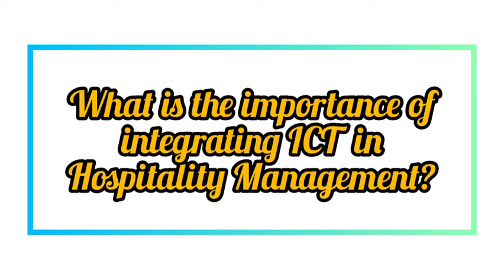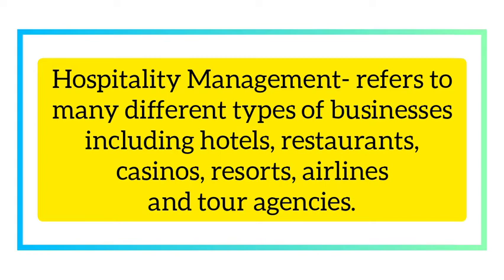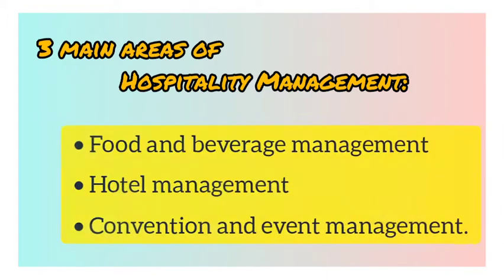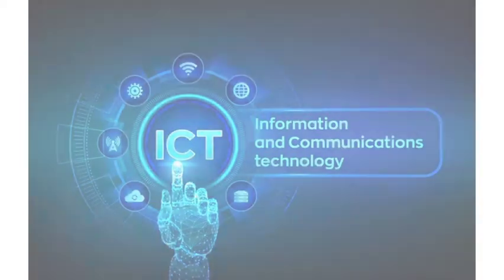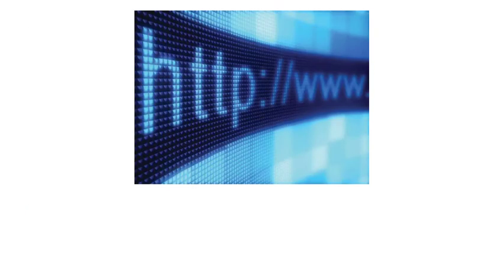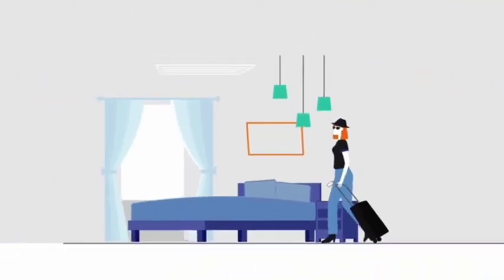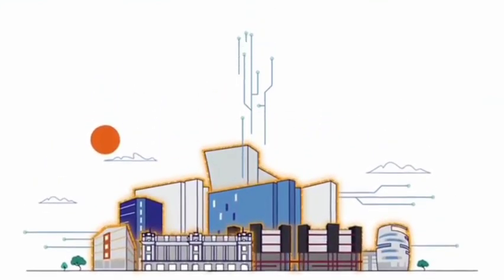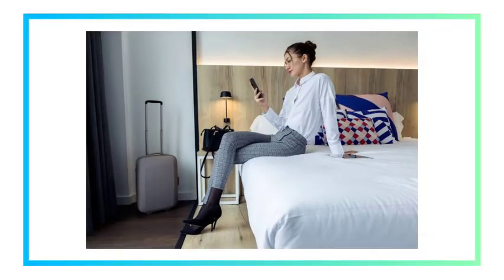ICT in Hospitality Management